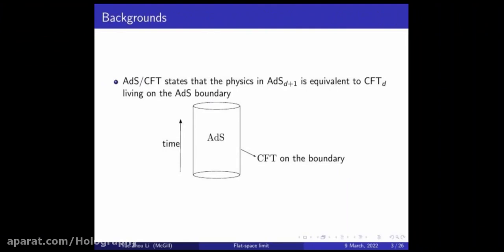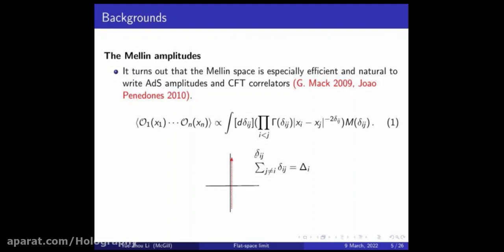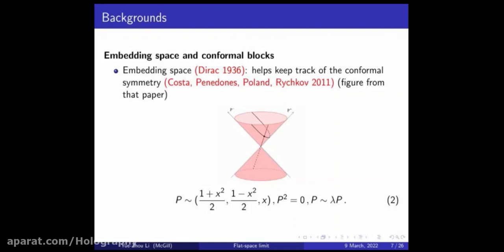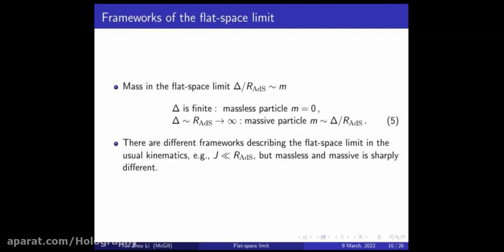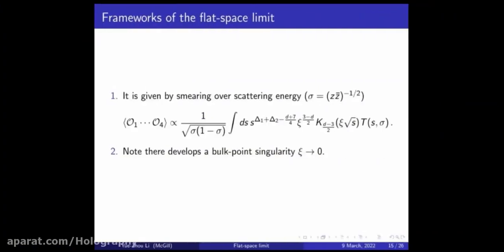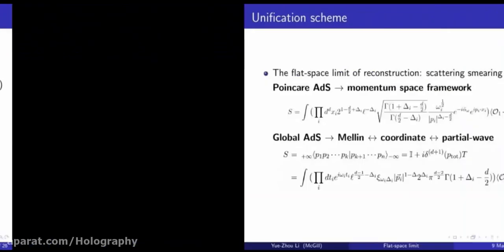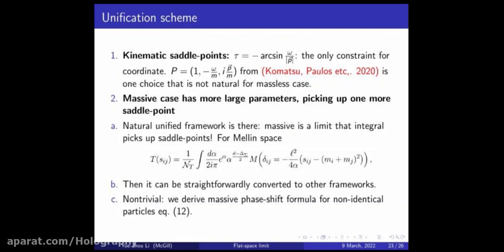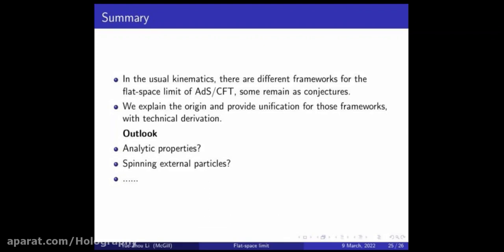Flat space limit of AdS-CFT-Yue-Zhou Li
This talk was recorded at the 1st International Conference of Holography and its Applications.

Abstract: There are different descriptions of extracting amplitudes from taking the flat-space
limit of AdS/CFT, include momentum space, Mellin space, coordinate space, partial-wave
expansion, and impact parameter space. We will review the first three descriptions. We will
then show how to connect them and explain the common origin. Finally, we will discuss a
possible generalization to spinning operators.